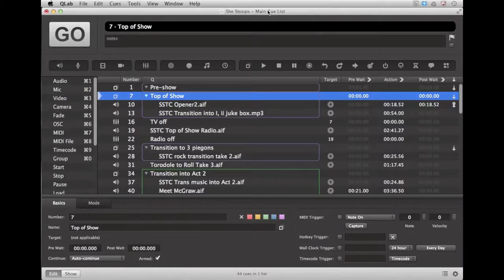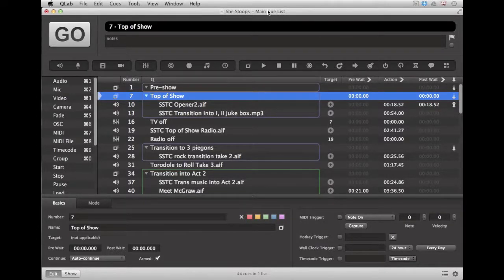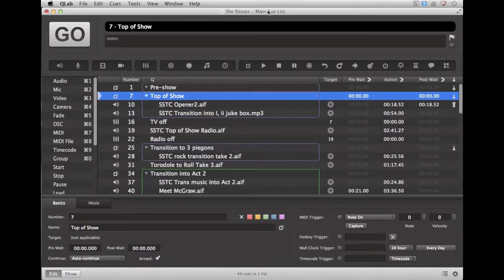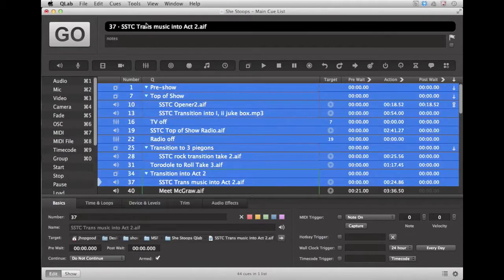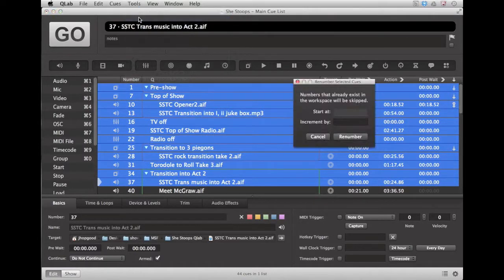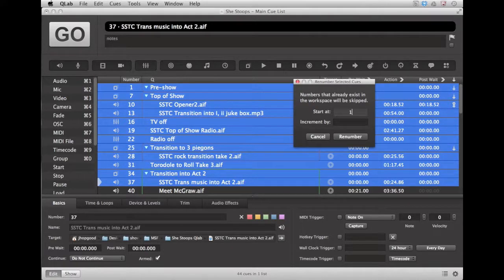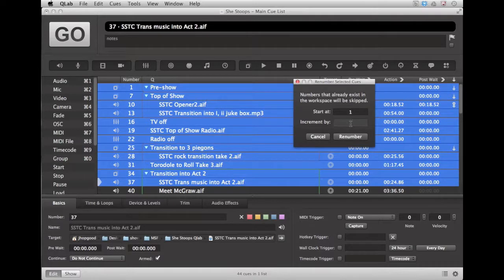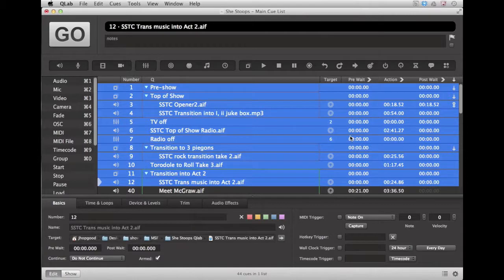QLAB Renumbering a Cue Sequence